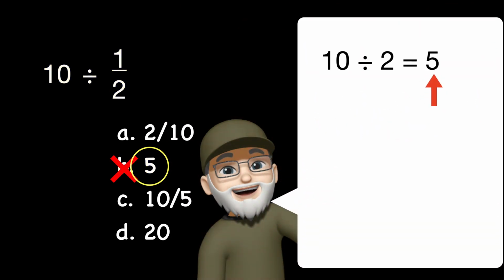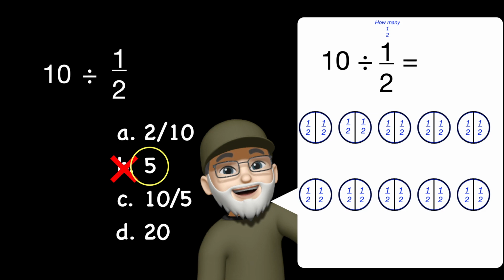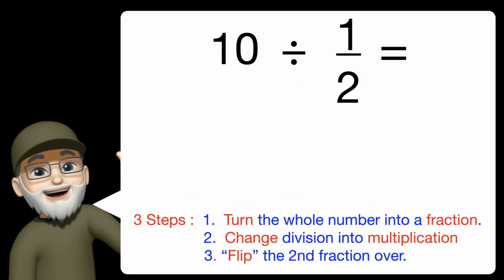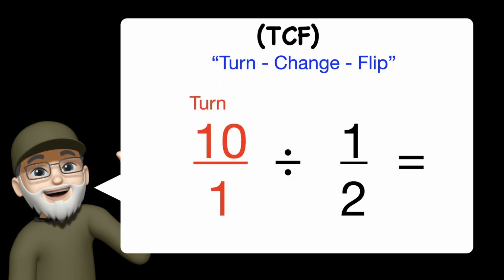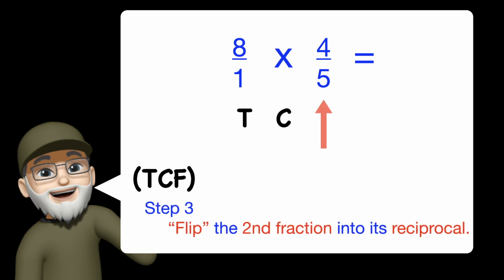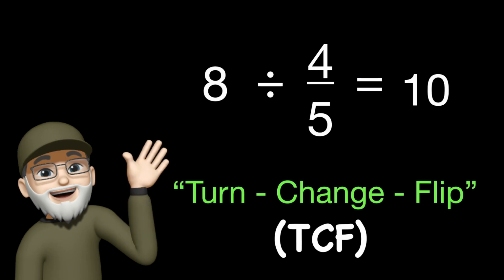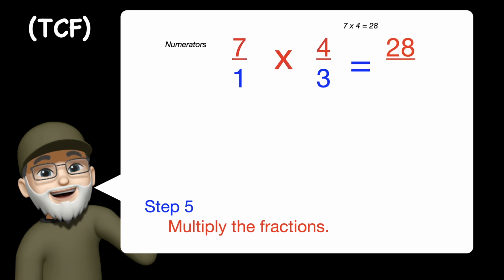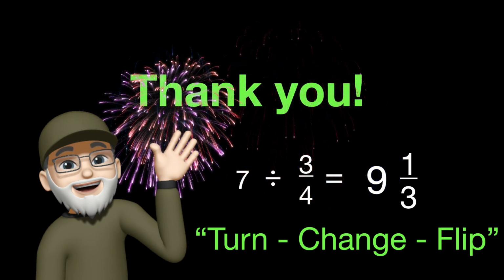How to Divide a Whole Number By a Fraction Using a TCF Strategy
This lesson shows how to divide a whole number by a fraction using a TCF strategy (Turn-Change-Flip) and reciprocal fractions. Introduction @ 0:02. Main Idea @ 1:29. 3 Steps @ 1:44.  TCF @ 2:09. Problem 1 @ 2:44. Problem #2 @ 3:44.